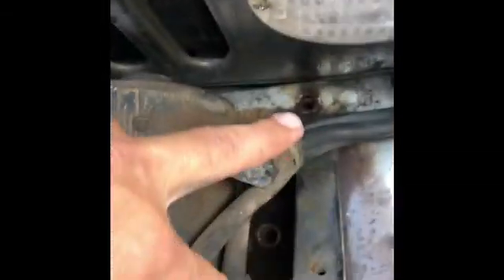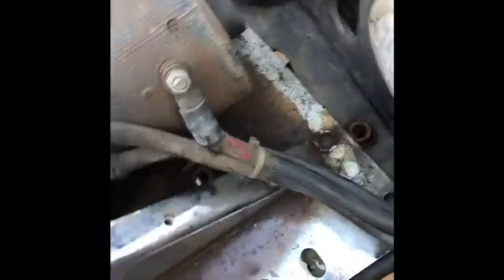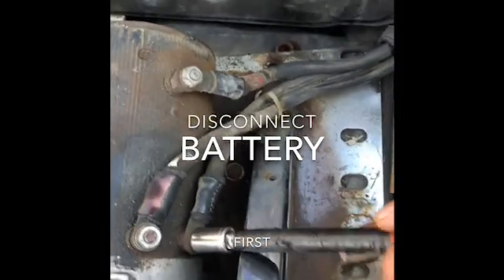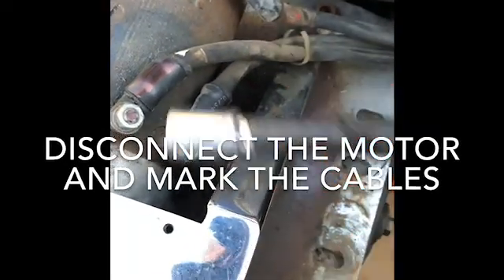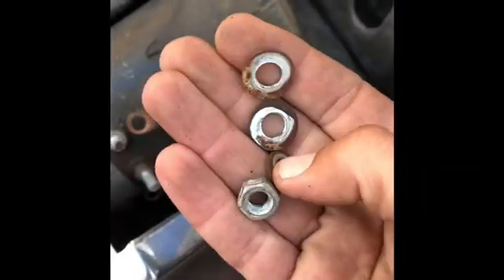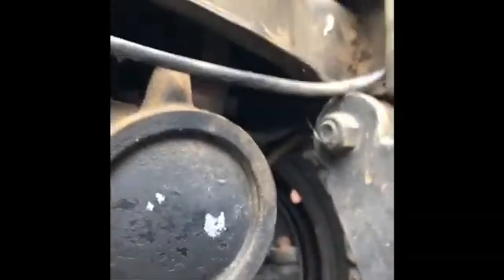Cj7 Jeep steering gear box M.O.R.E. mounting bracket replacement on a 1985 cj7 part .1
I had way to much play in my steering on my Jeep, I noticed a bolt missing and another bolt was stripped and loose from the steering gear box mounting bracket. Looked like they tried fixing it by welding it to the frame but, they did a horrible job. Upon further inspection I also noticed the original bracket was cracked. No bueno señor! Since these frames are boxed for extra strength I had no way of accessing the nuts to replace the missing and stripped bolts.  Inside the frame. After looking around to see how I could get to them, I had no choice but to cut my way to them. This was the last thing I wanted to do but, had to be done if I wanted to fix this problem the right way. I decided to cut a 1-1/2”x 1-1/2” hole in the crossmember and then welding it back on after. I took 2 grade 8 nuts and welded a 1”x1” flat stock piece on to them (so they wouldn’t spin when I tighten the bolts.) and inserted them through the hole I cut on the crossmember.   Worked out good I was able to install the new heavy duty bracket I purchased from M.O.R.E. (Mountain Off Road Enterprises) which works great, only complain about it is that the bolts they sent to mount the gear box onto the bracket are about 1/2” to short. I had to go get 2” instead of 1-1/2” long bolts, not a big deal. Everything came out good well, so far no problems.